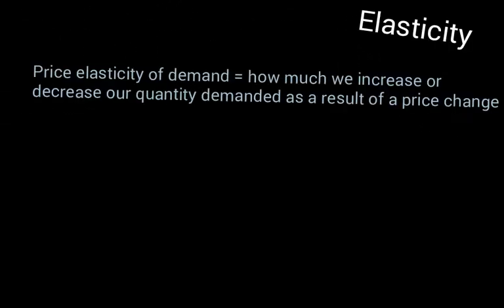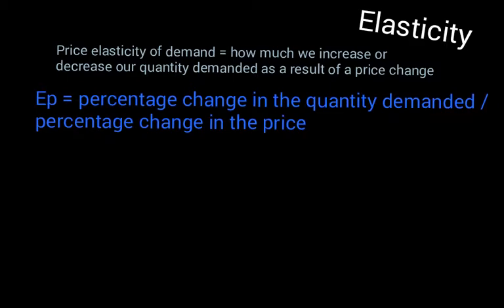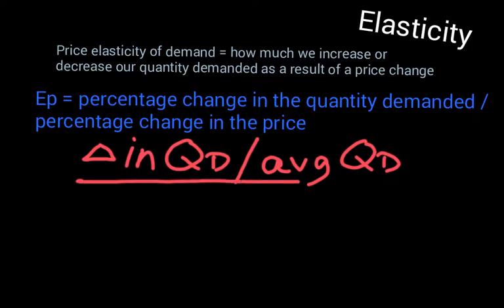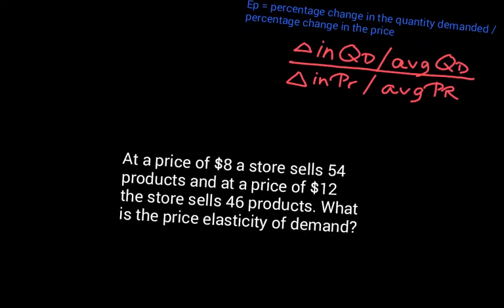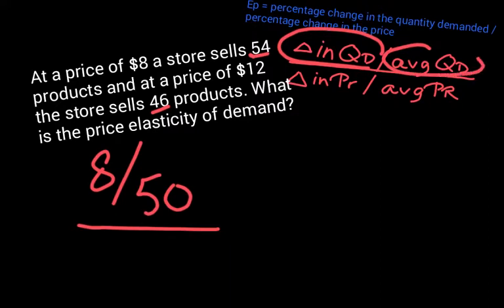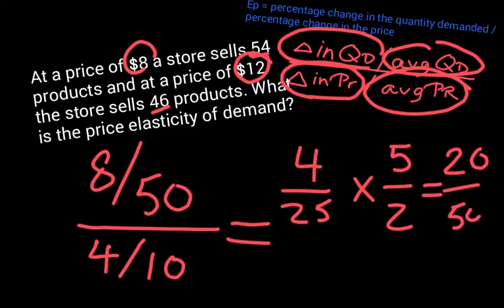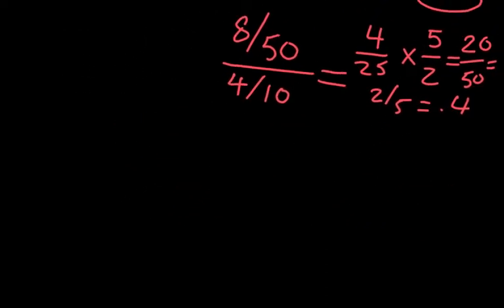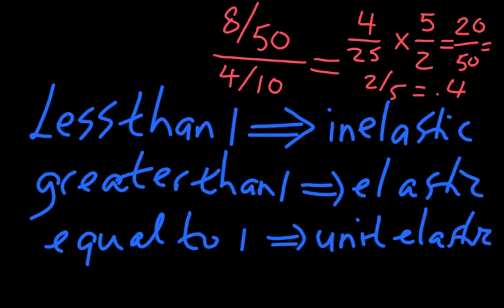Price elasticity of demand, for unit 3, microeconomics, by John Bouman.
Price elasticity of demand, Unit 3 microeconomics, by John Bouman.